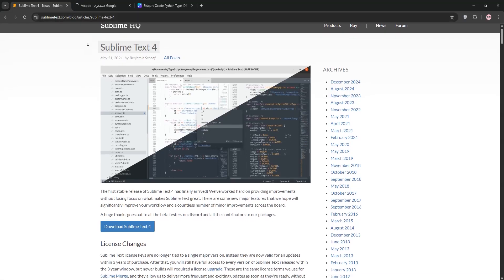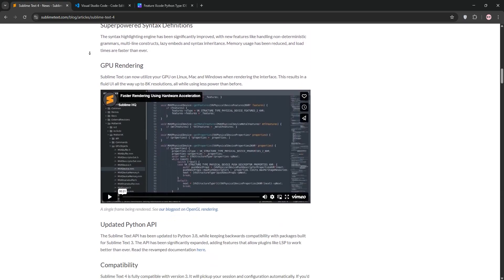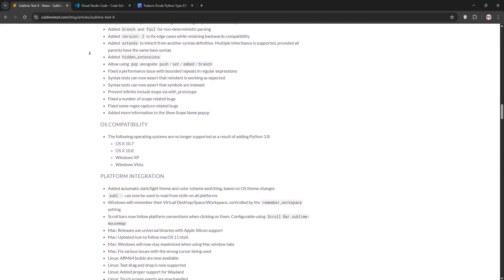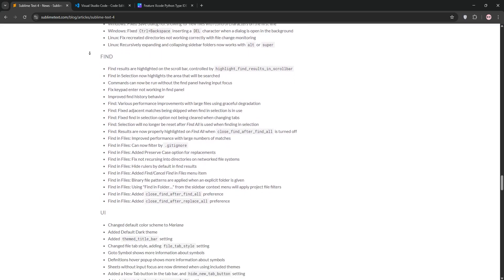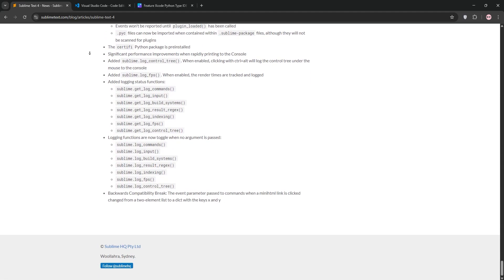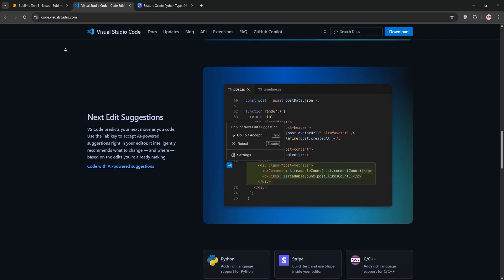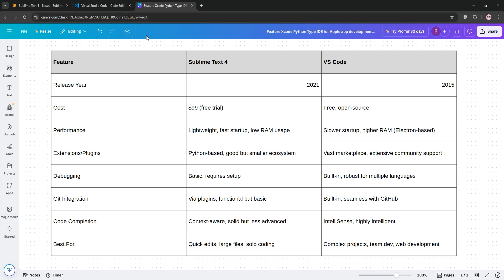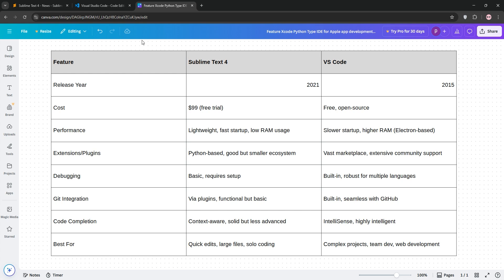Sublime Text 4 Vs Vscode - 2025 COMPARISON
Dive into the epic battle between Sublime Text 4 and VSCode! Discover which code editor reigns supreme with our in-depth comparison of speed, customization, and built-in features. We'll highlight the unique strengths of each tool, helping you choose the perfect fit for your coding needs. Whether you're a casual coder or a seasoned pro, this video will guide you to your ideal coding environment!